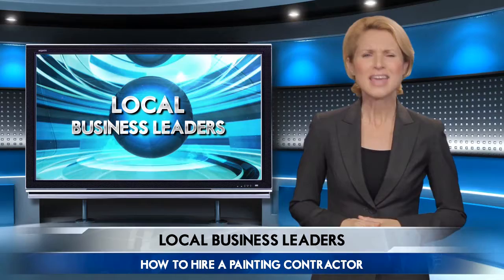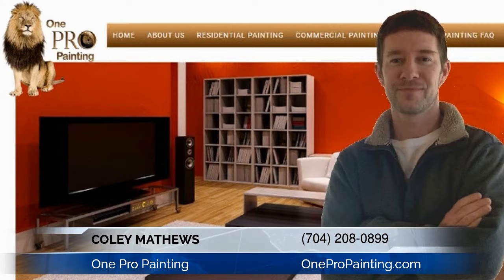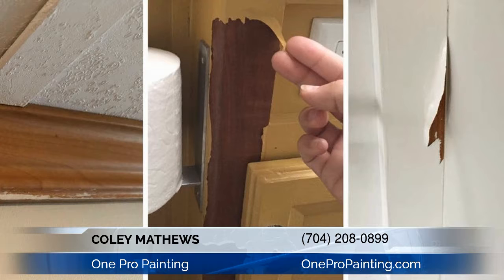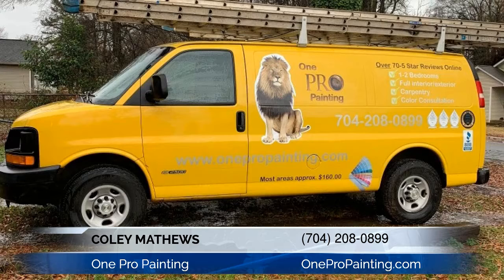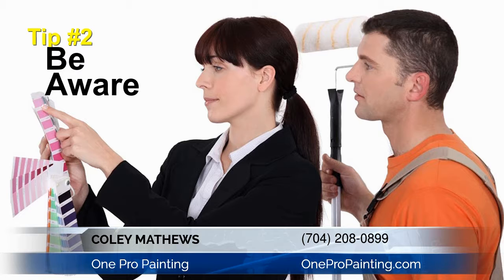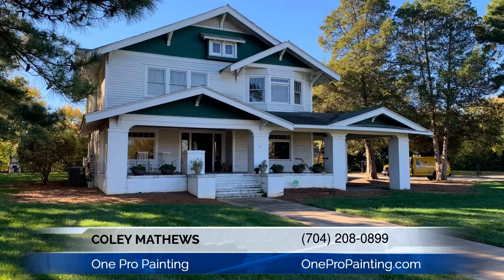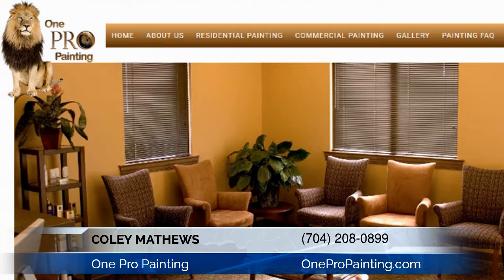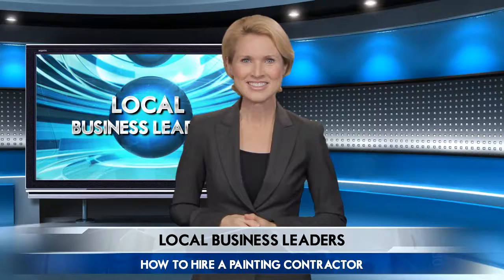Coley Mathews | One Pro Painting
3 Tips on How To Hire a Painting Contractor